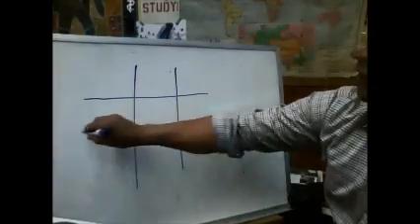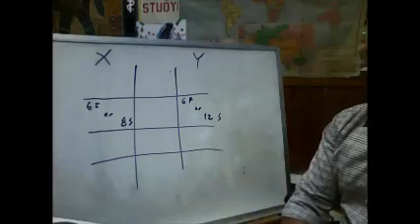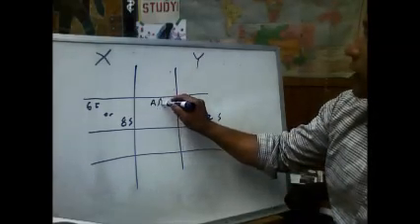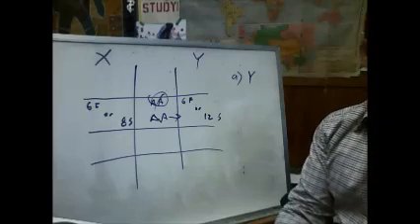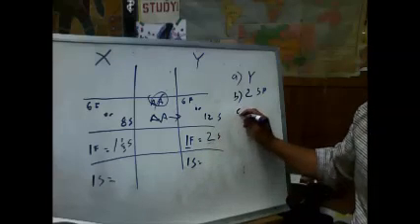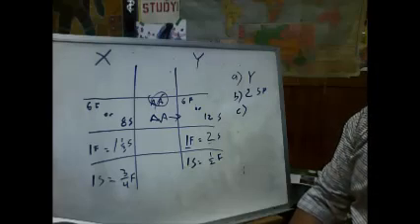2015 FRQ Number 2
In this video I explain the answers to FRQ number 2 from the 2015 AP Macroeconomics Exam. Use this to grade yourself.